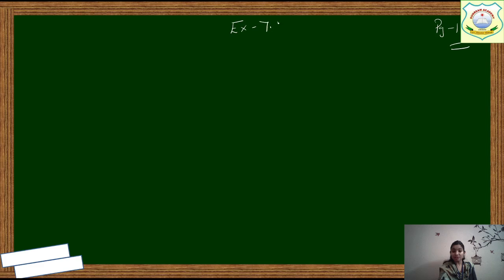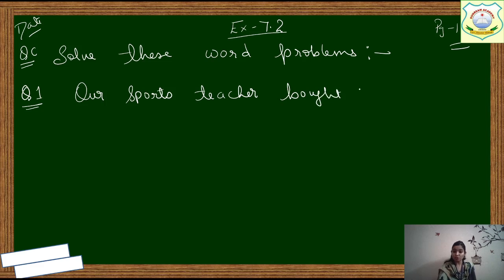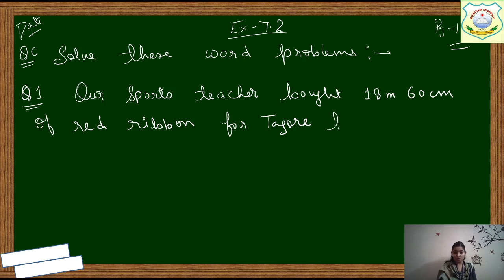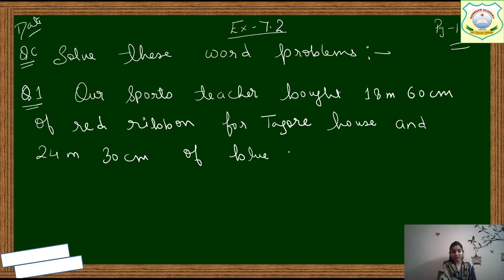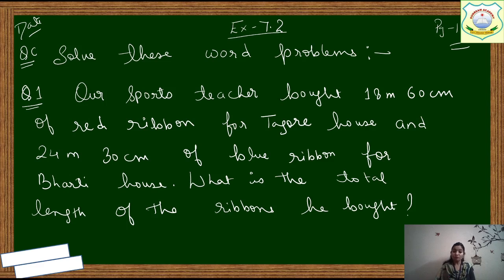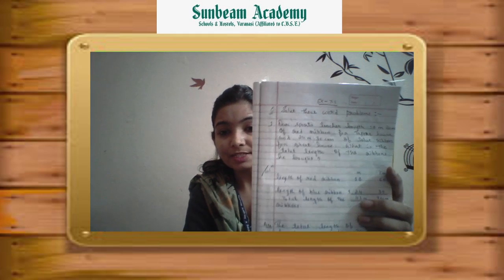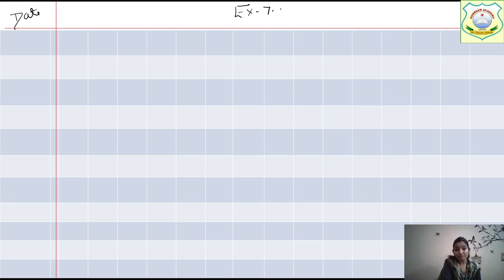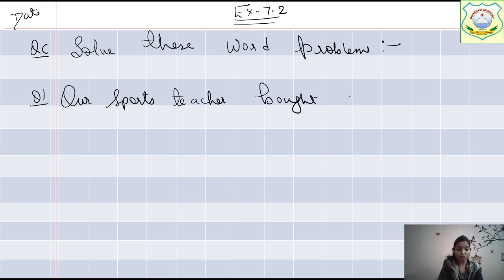3_Maths_Ex-7.2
Date: 1st Dec 2020
Time: 9:00 a.m.
By: Soumya Ojha